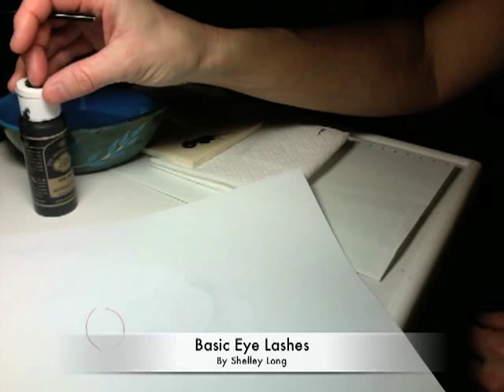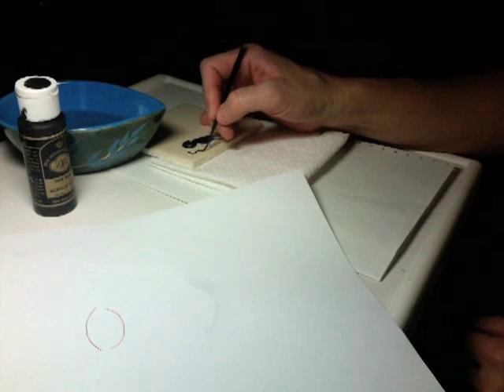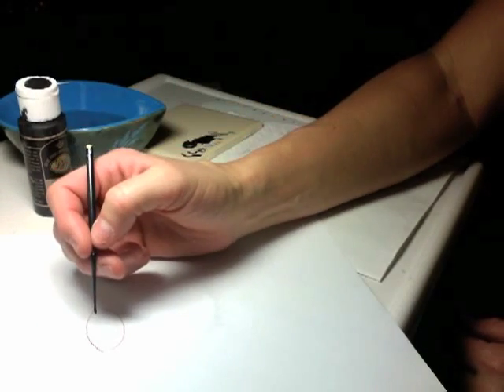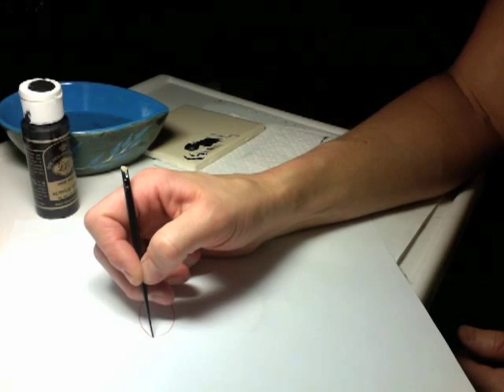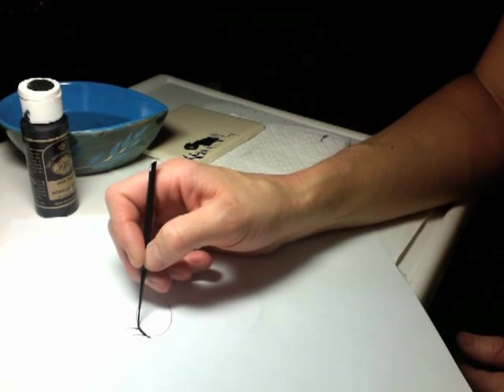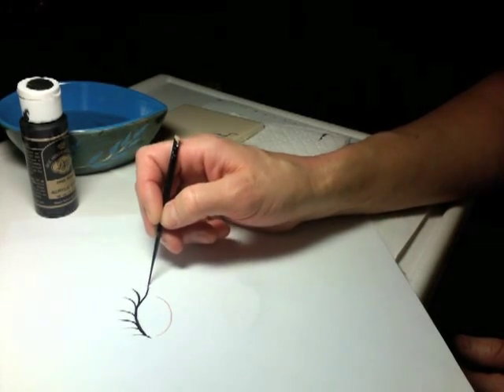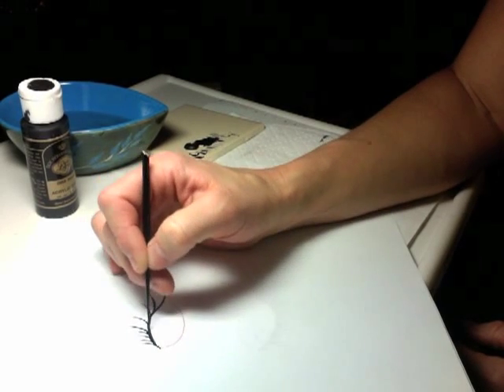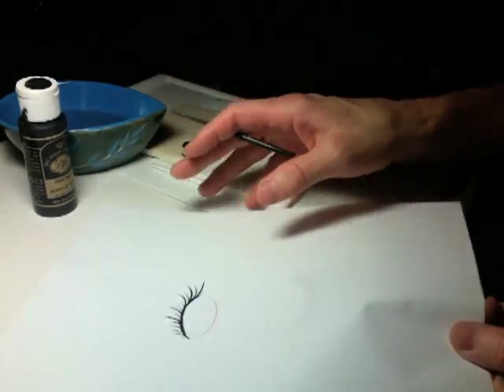How To Paint Basic Eye Lashes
Learning to paint beautiful eyes can make your finished pieces come alive.  The lashes seem to be the most intimidating part of painting an eye. Watch this short demonstration by Shelley Long on painting basic eye lashes and be on your way to painting beautiful lashes and eyes in no time.  For a detailed step by step instructions on painting eyes and more Ceramic technique packets and tips go